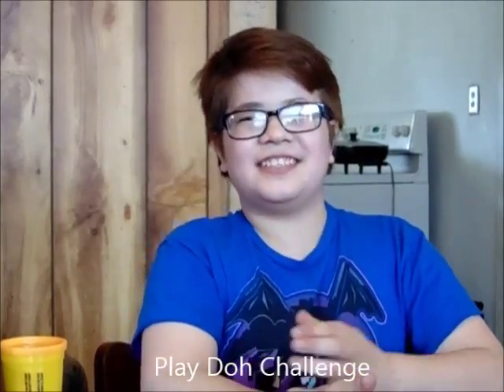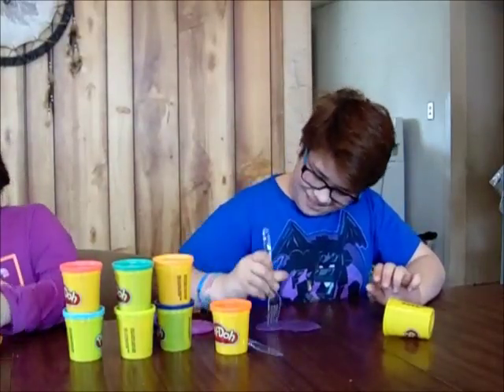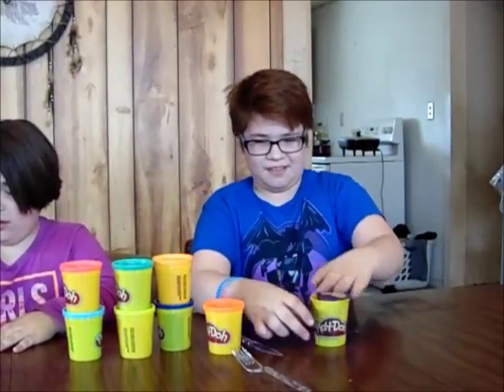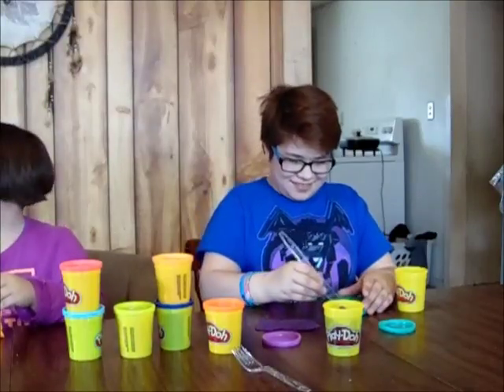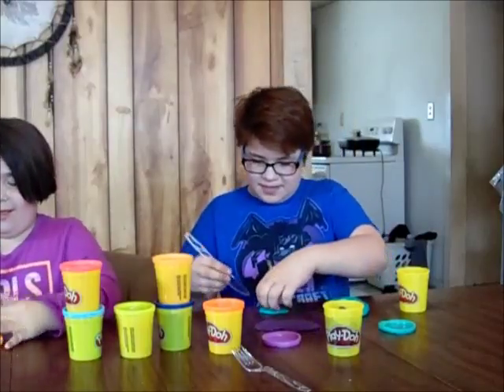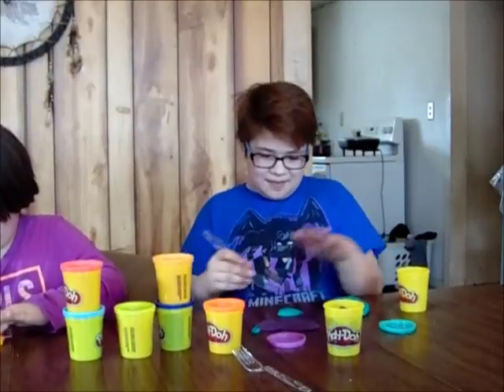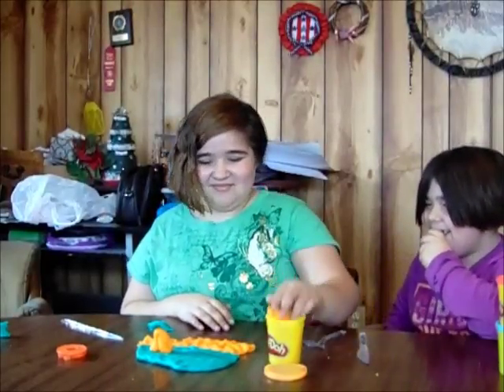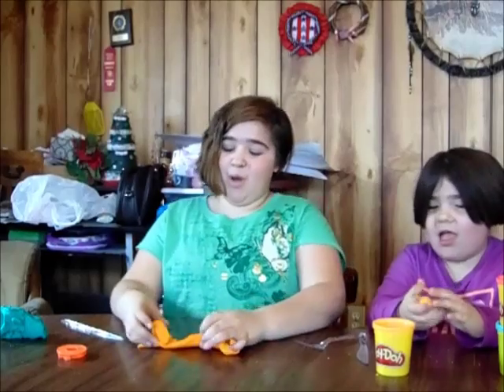Play Doh Challenge